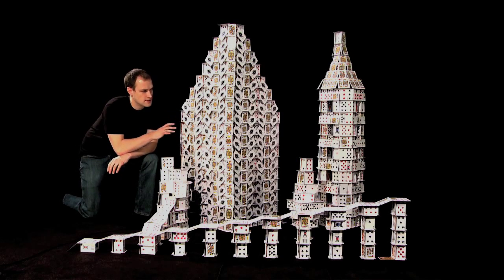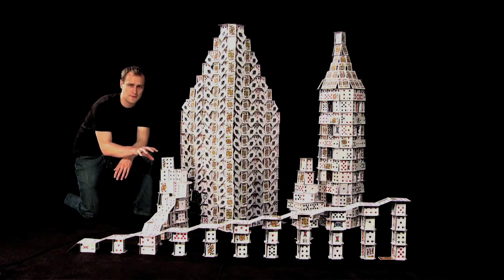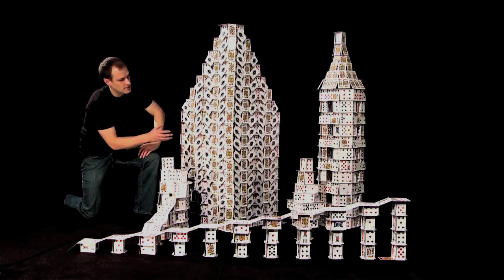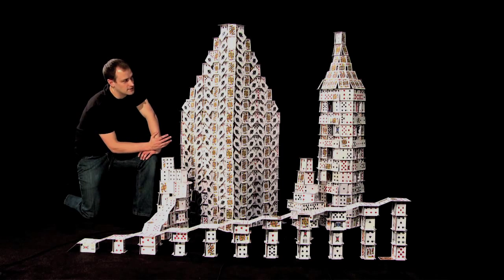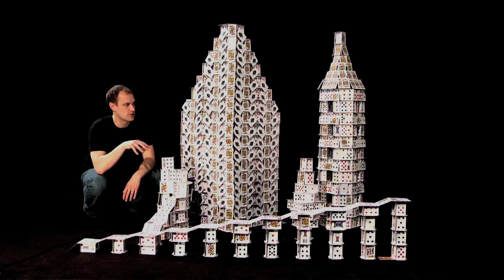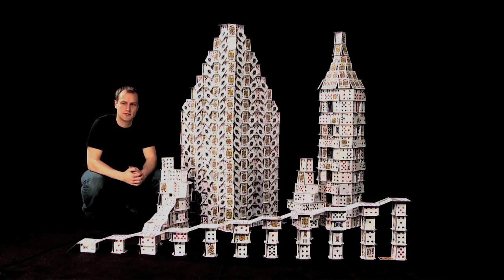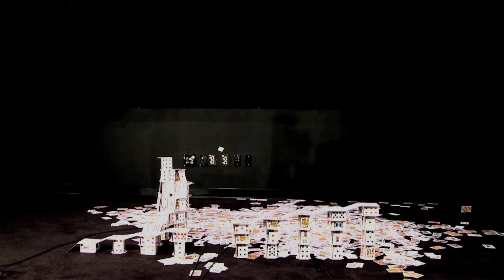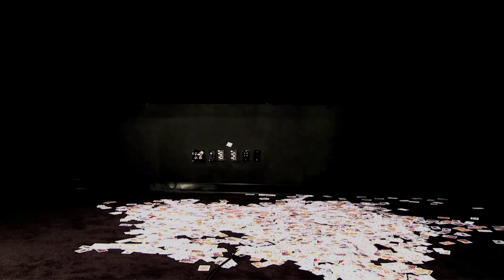Cardstacking - February 2012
Knockdown begins at 48 seconds.
A little project where I explored a few different techniques.